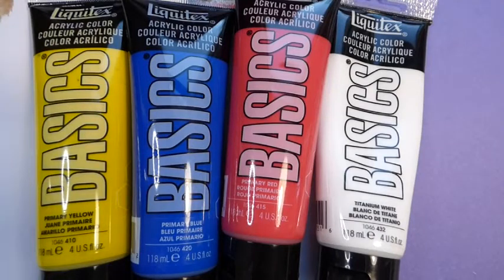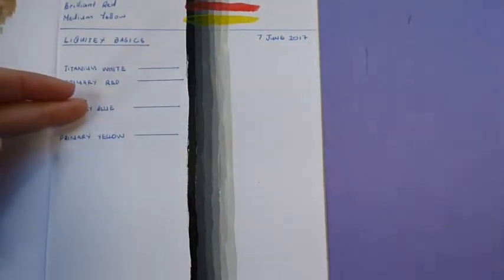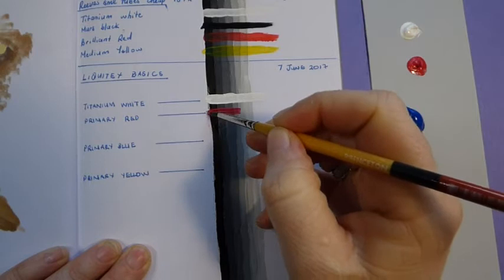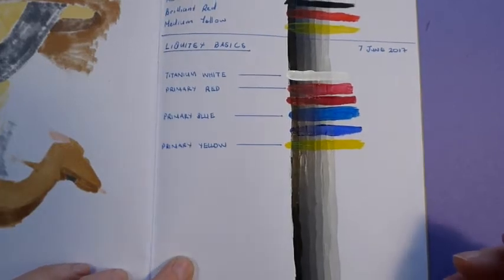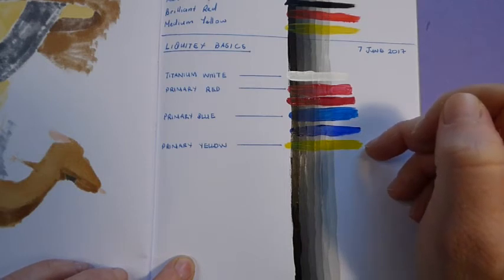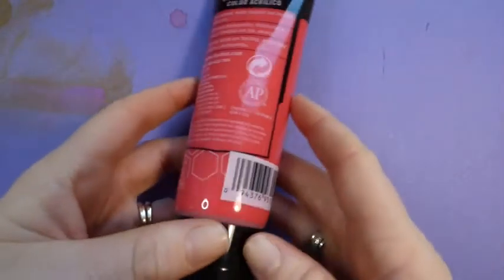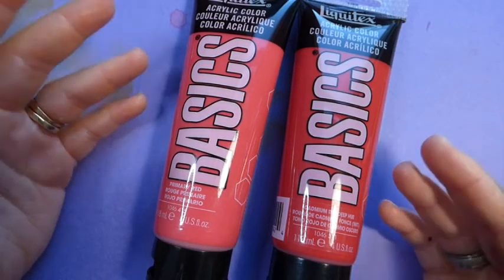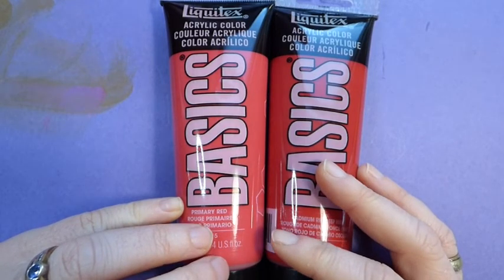Let's test Acrylic Paint - Liquitex Basics Acrylics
In this Part of the series on testing out different Acrylic paints, I will be looking at Liquitex Basics Acrylics.

Let me know if you have any questions, I am happy to answer them in the comments!